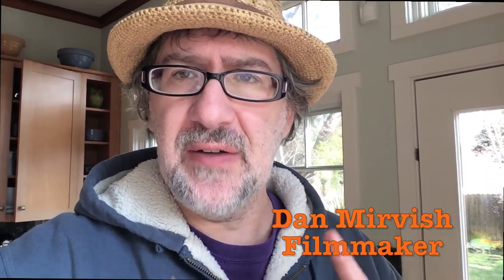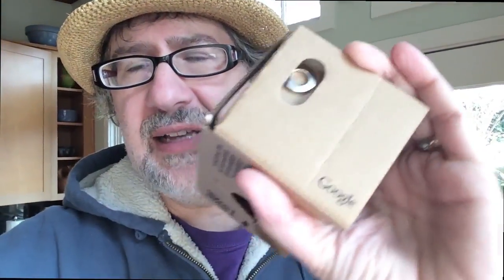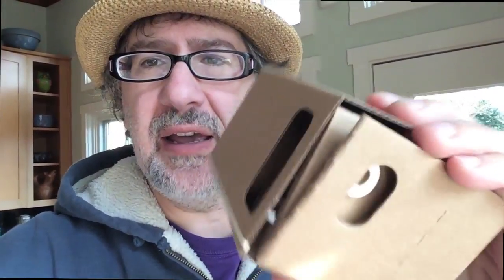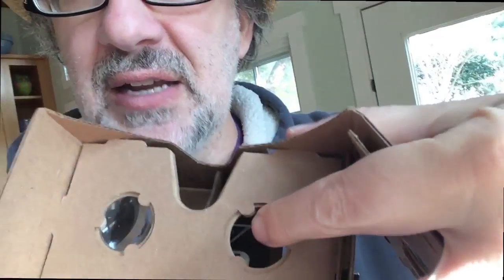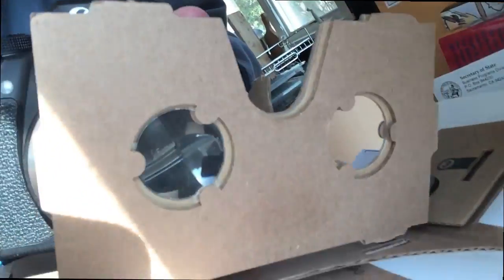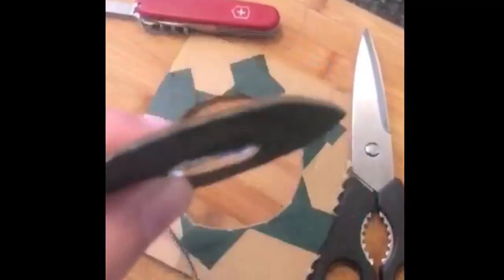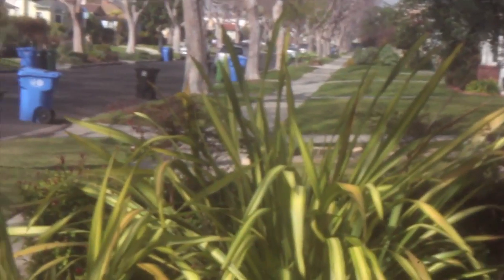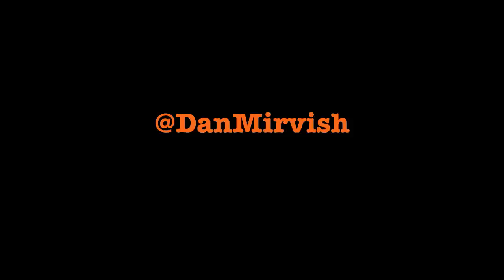How to Hack Google Cardboard VR into a DSLR or iPhone Lens!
Got a Google Cardboard VR thingy, and you'd rather put it to better use? Here's some handy tips on turning it into a cheap, cool lens for your DSLR.  As a bonus, it also works as a macro lens for your smartphone!  It's all totally reusable, so in theory, you could shoot a VR movie, stick the lens back in the cardboard viewer and then watch your masterpiece with the same lens.  If you want it to focus better, just stick a piece of construction paper between the lens and the camera.  Try experimenting with different size holes: The smaller it is, the better the focus and longer the depth of field will be, but you'll also need more light (just increase your ISO and use a longer shutter speed).  On the other hand, if you're going full-on pinhole, you probably won't need a lens at all.  Always be careful not to get too much schmutz in your camera - I'm told that's no good for the sensor.  Big thanks to Google, Canon, Apple and the Sundance New Frontiers section for all their hi-tech awesomeness!